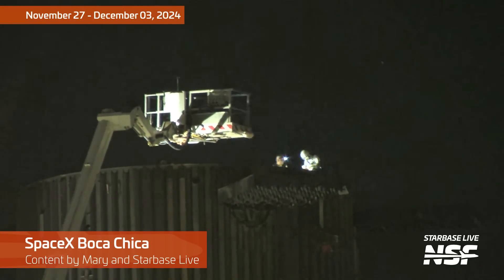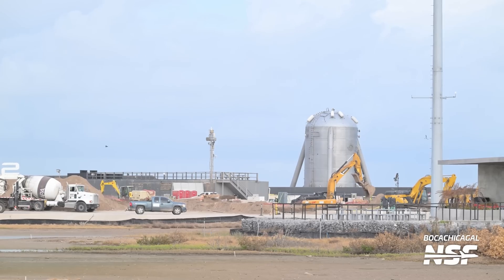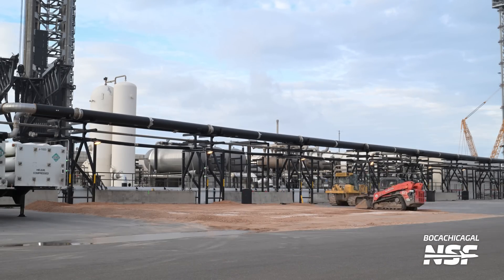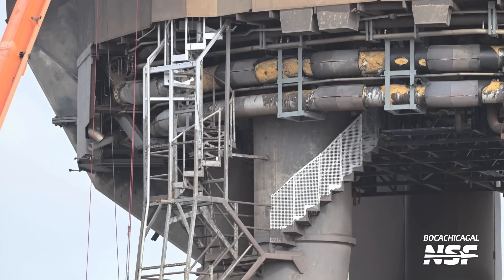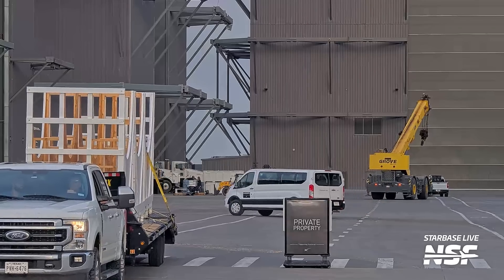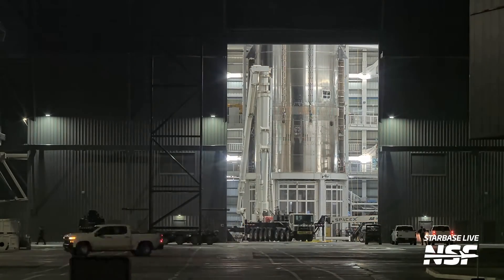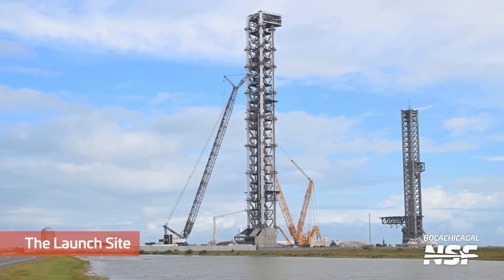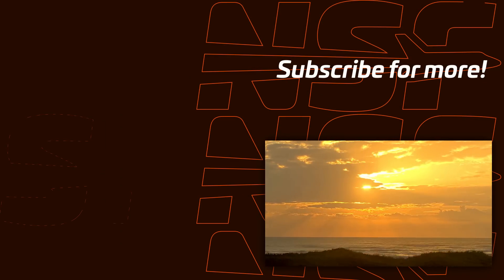Mystery Hardware Rolls out of Starfactory | SpaceX Boca Chica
Cranes, SPMTs, Boosters and Mystery Hardware. Work continues at Pad B trenching for pipes, the tank farm and the new flame trench.  Another post holiday weekend keeps Starbase buzzing.

Timestamps:
0:00 Work Atop Booster 12
0:14 Buckner LR 11000 Raised
0:29 Ship 26 Parts Leaving
0:46 Strange Tube Leaving Starfactory
1:01 Booster Forward Section
1:12 Possible Electrical Issue on Tower 2
1:22 Orbital Pad B
2:24 The Deluge Tank Farm
2:36 The Orbital Tank Farm
3:39 Orbital Pad A
3:52 The Chopsticks
4:19 The Booster QD
4:46 OLM Piping
5:16 Carriage, Chopsticks, and SQD Arm
5:40 Wooden Structures Moved
6:49 Two SPMTs Moved to Masseys
7:19 Equipment Moved Into Starfactory
7:28 Raceway Installed on Ship 34
7:48 Secondary Raceway Installed
8:01 Mega Bay 2 Door Opened
8:32 Booster Transport Stand
8:44 Single Ring Moved
8:57 Pad B’s Chopsticks
9:22 The Production Site
9:34 The Launch Site
9:45 Tower 2
9:57 Pad A’s Chopsticks
10:36 Pad B’s OLM
10:49 The Rocket Garden
11:01 Starfactory/Office Building
11:13 Nosecone Inside Starfactory

LDAPAABJRG2UMCU3